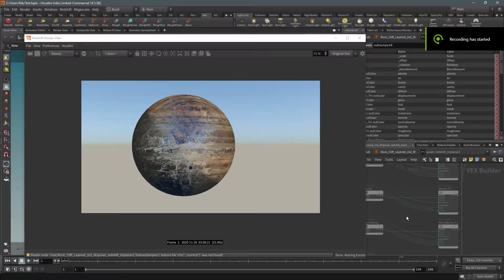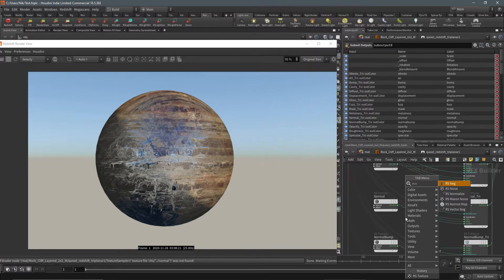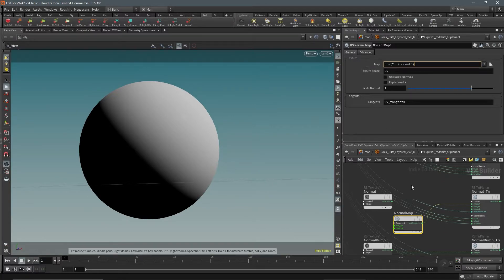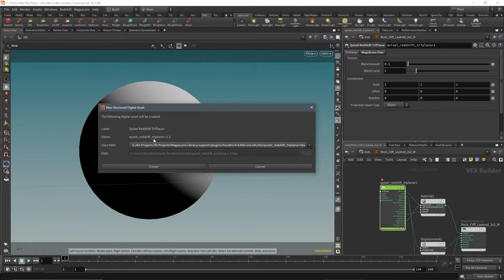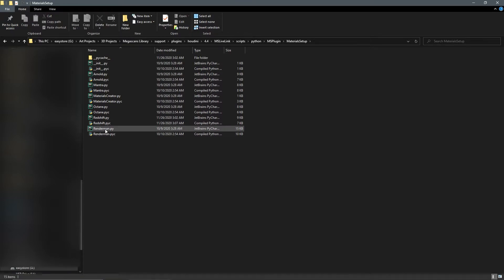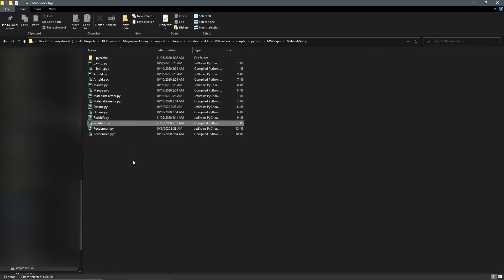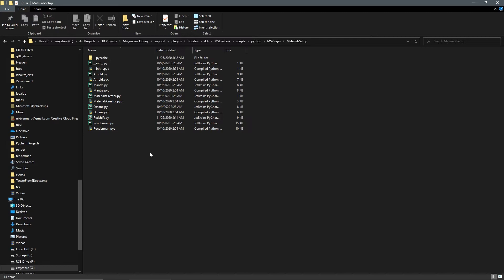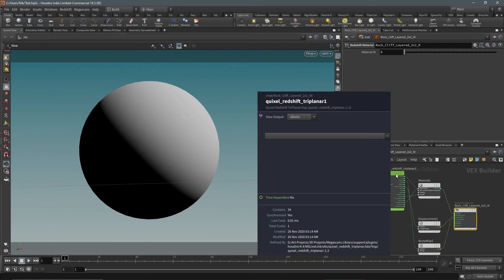Fix Normals in Megascans for Redshift in Houdini (DEPRECATED)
In this video I will teach you how to fix Redshift for Houdini's plugin as the Normal map is broken with the TriPlanar mode, I will show how to update the HDA and fix the plugin to use the new HDA!

Edit: Megascans fixed everything this video is now not needed